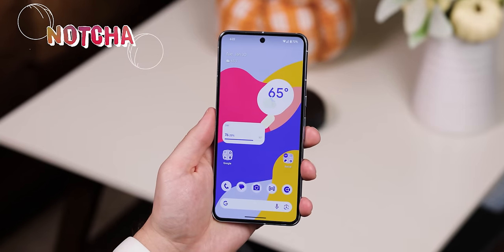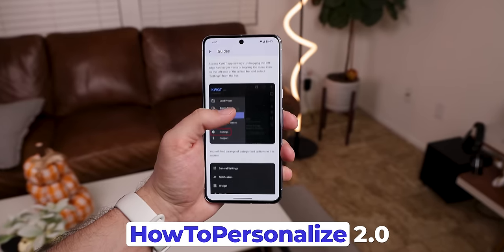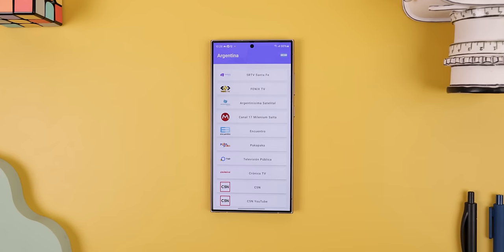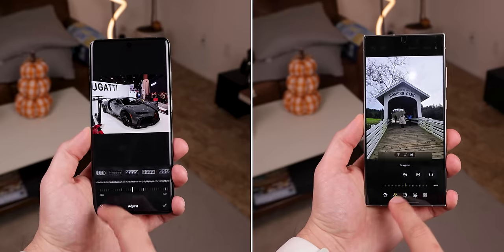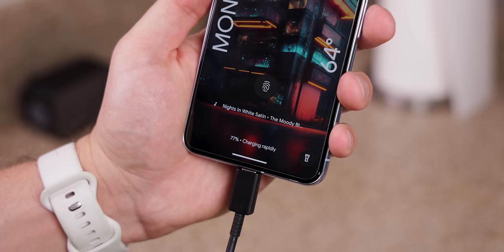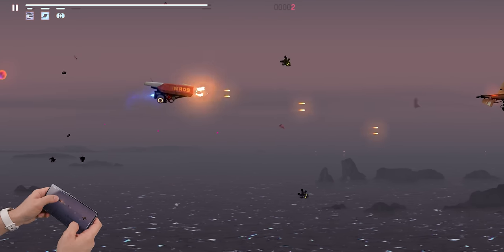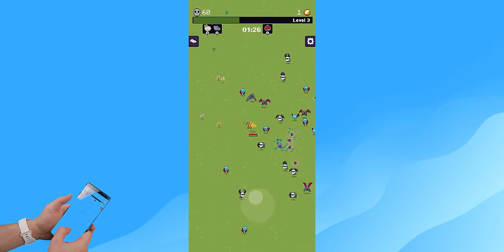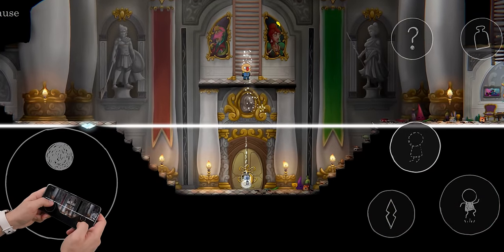Best Android Apps - February 2024!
TORRAS Ostand Cases & Power Bank:
(͡• ͜ʖ ͡•) | Exclusive Walls & Widgets | ٩(˘◡˘)۶

(Top Supporters: Andrew Brady, Andy, Derien, Harley,  Jimi Penque, Steve Arellano, The Godfather)

(ᕗ ಠ益ರೃ)ᕗ ┬━┬ ▏ GAMES  ▏ヽ(`▭´)ﾉ ┻━┻

Timeline

0:00 Notcha
0:28 Grid Launcher
1:40 Meet Halfway
2:41 Free TV
3:16 Fossify File Manager
4:13 Image Toolbox
5:02 TORRAS
6:36 Flying Tank
7:34 Farm Race
8:14 Pizza Hero
9:01 Ugly